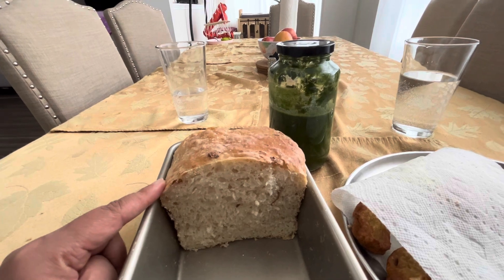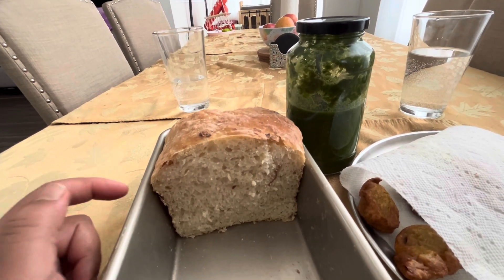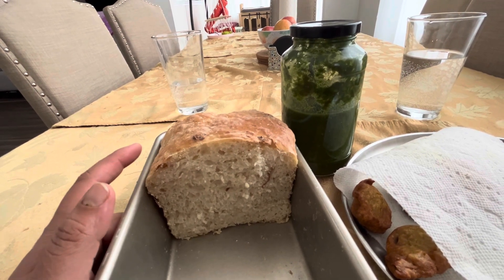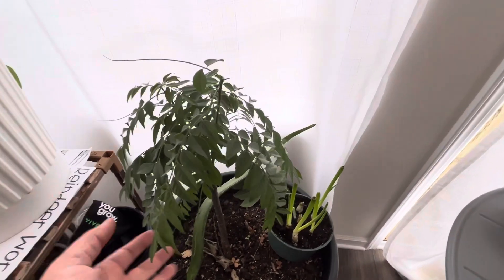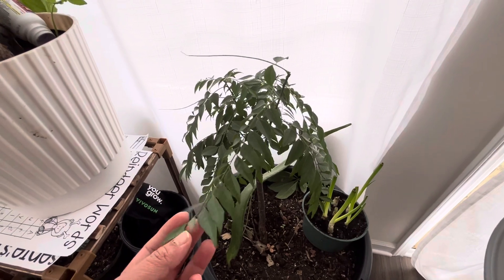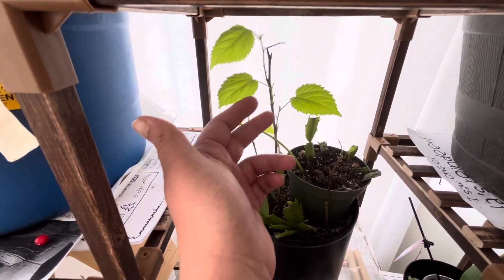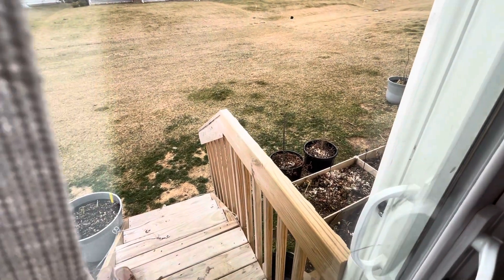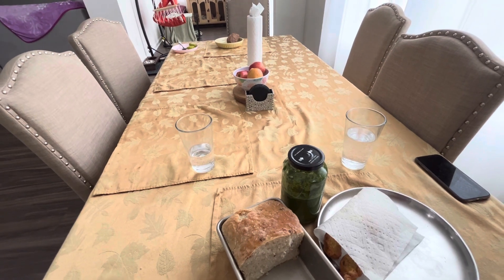First Vlog in USA- life as vegetarian | cold winter | Namaskara